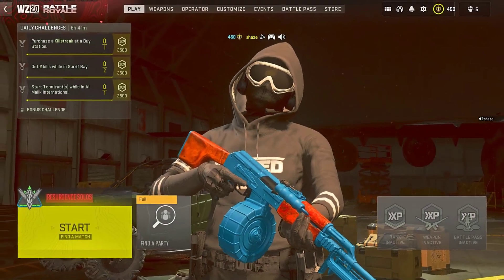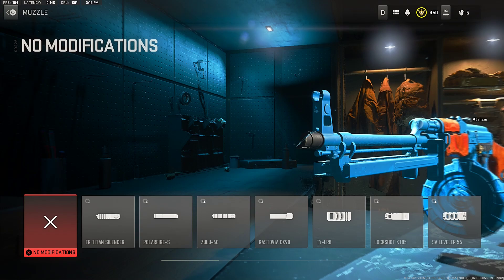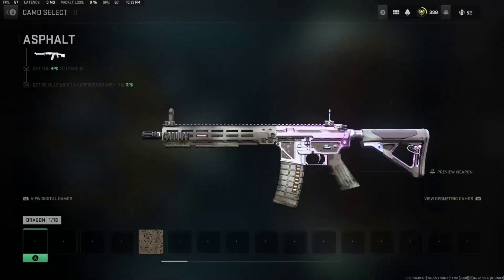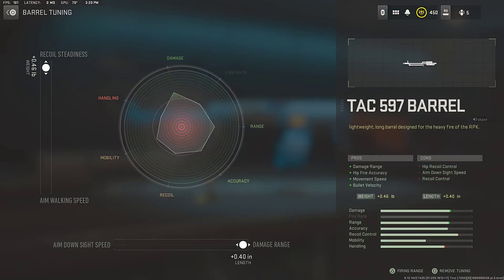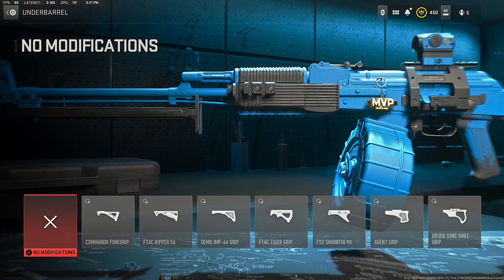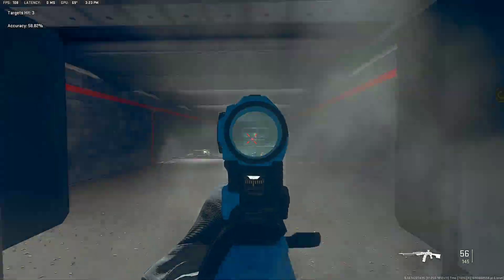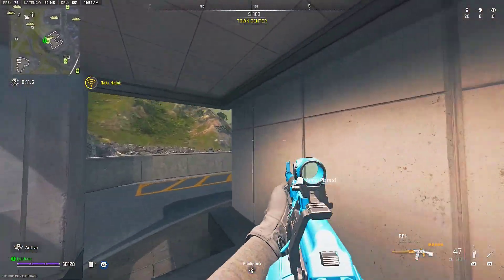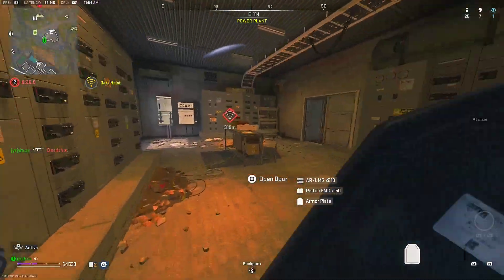Swagg's *NO RECOIL* RPK in WARZONE 2! 😍 (Best Rpk Class Setup) - MW2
best rpk class/ rpk warzone 2/ rpk nerf warzone 2/ rpk after 1.12 update/ warzone 2 rpk after update

If you want a cheat code to YouTube Success download Vidiq

Where I get all my social animations -